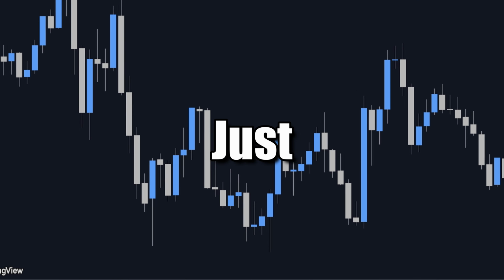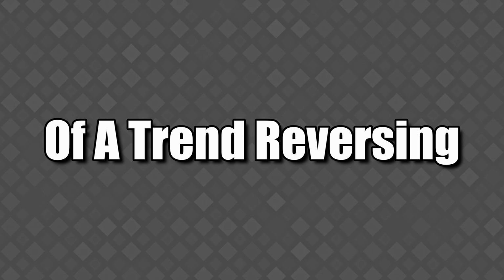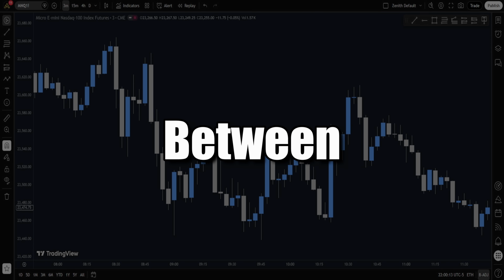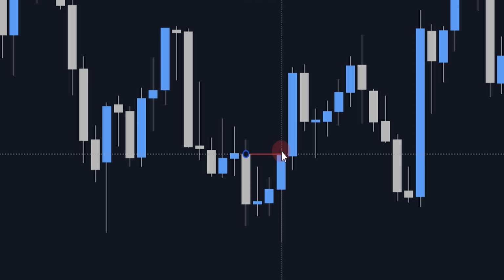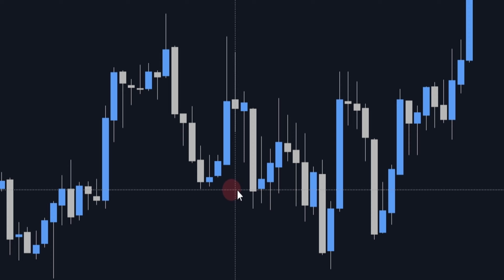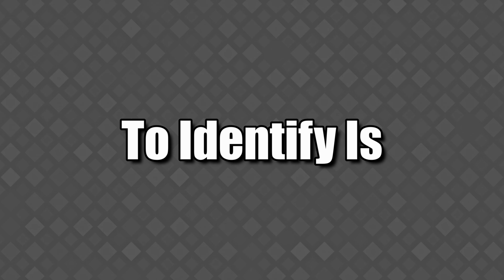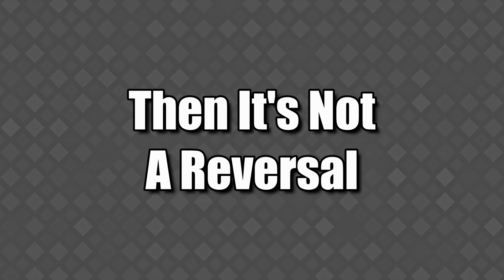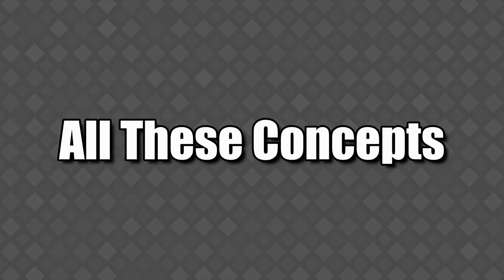What Is A Change In The State Of Delivery? (CISD Explained)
Welcome to Phase 2 – Lesson 4 of The Ascension Trading Series.

Now that you understand where price may react, it’s time to recognize when the market is actually ready to move.

In this lesson, we break down Change In The State Of Delivery (CISD) step-by-step so you can:
• Understand what a shift in delivery looks like
• Identify transitions from buying to selling (and vice versa)
• Recognize early signs of momentum change
• Avoid entering trades too early

CISD is what signals that the market is shifting direction.

It helps you move from simply identifying areas… to knowing when price is ready to act on them.

Without confirmation, levels are just levels.
With confirmation, they become opportunities.

This lesson is a key bridge between identifying setups and executing trades with confidence.

Phase 2 is about clarity.
Phase 3 will be about execution.

Ascension Trading Series Roadmap:
Phase 1 – Foundations
Phase 2 – Tools & Concepts
Phase 3 – Strategy & Execution
Phase 4 – Psychology & Performance